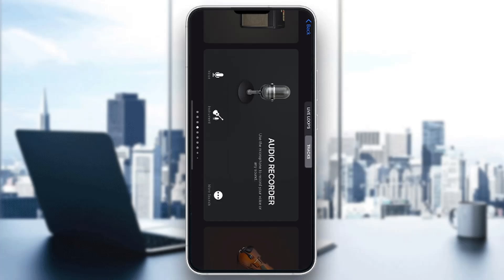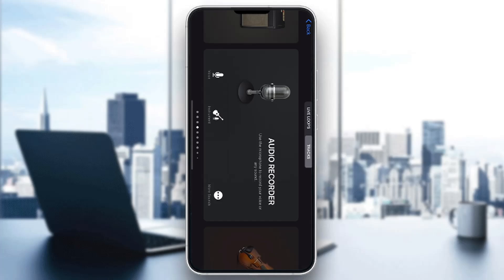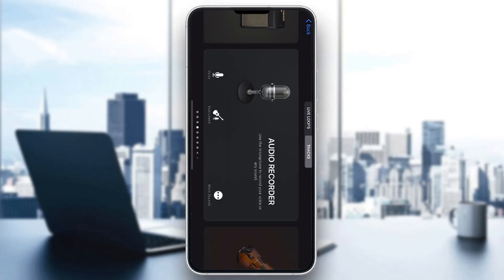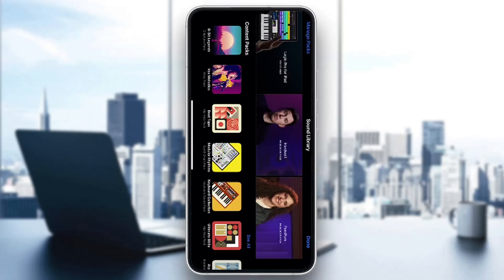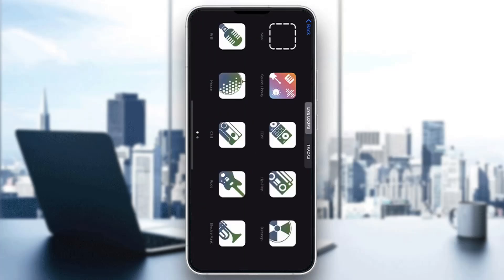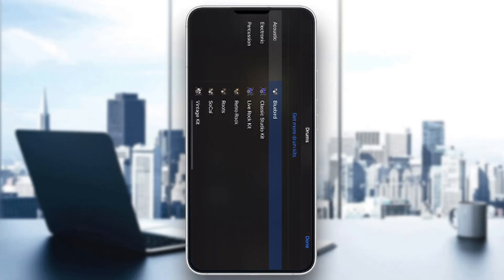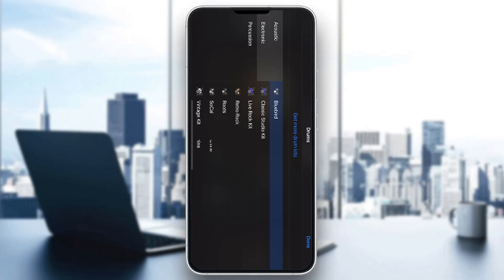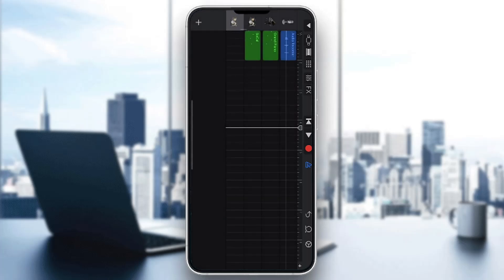How To Add Drum Kits To GarageBand Tutorial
Today we talk about add drum kits to garageband,garageband tutorial,garageband drums,how to add sounds to garageband,the garageband guide